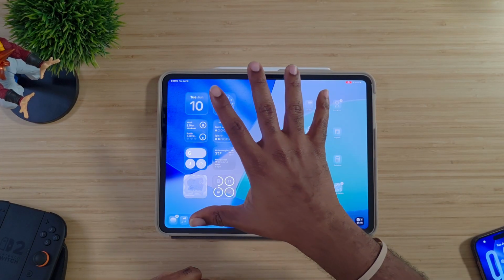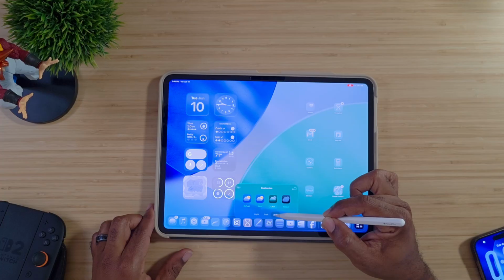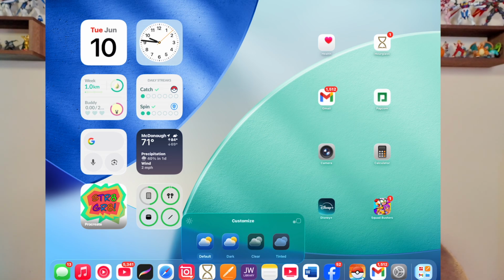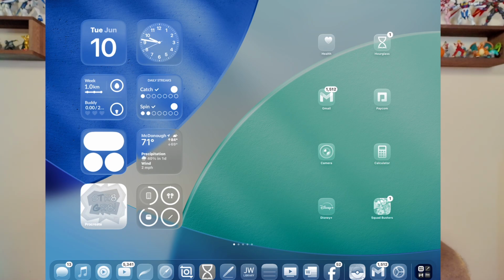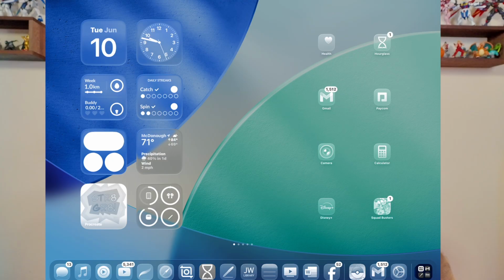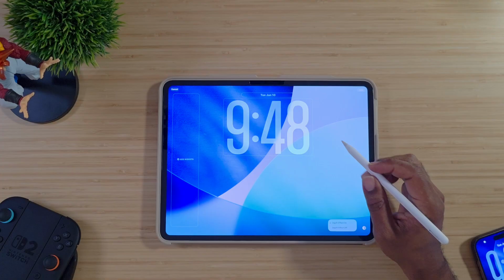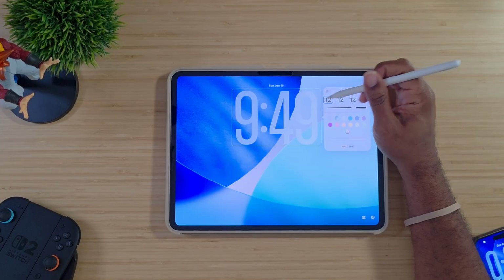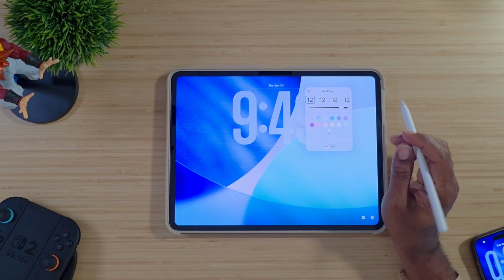iPadOS 26 First Look on iPad Pro 13 Pt.1...